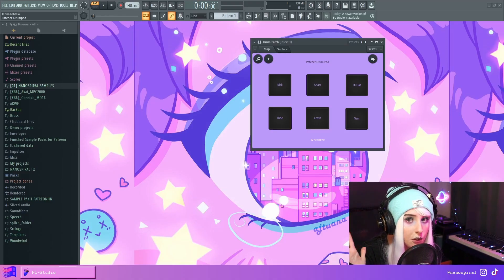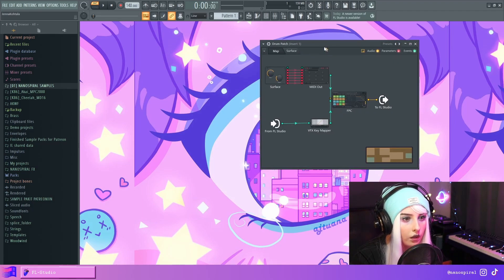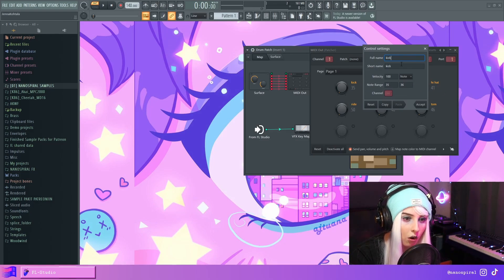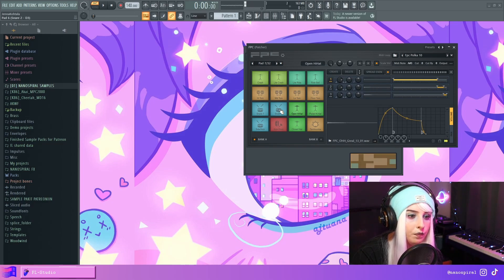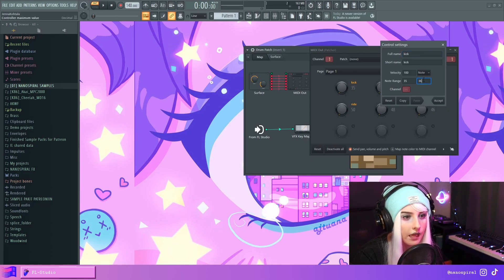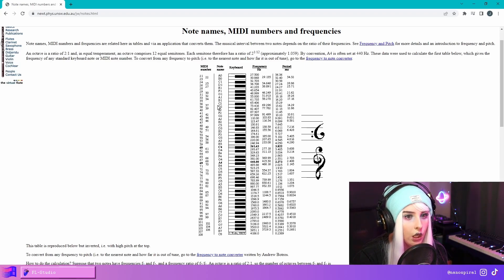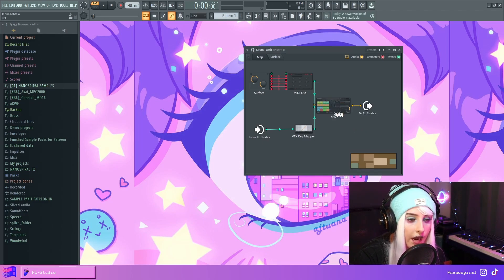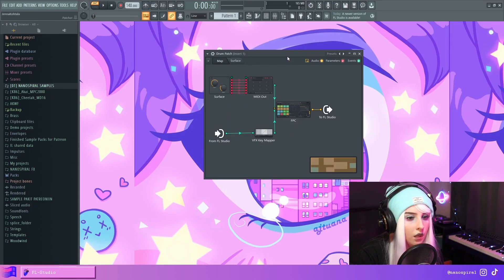How To Make A Drum Pad In Patcher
Just a simple little example. Do you know any alternative ways to make a patch like this? :)